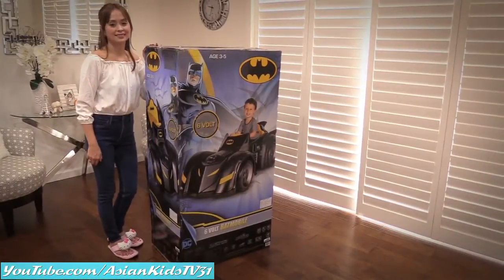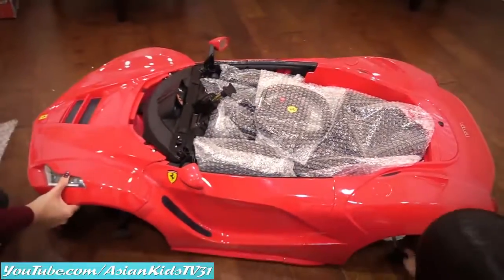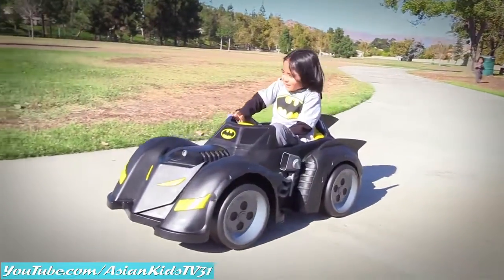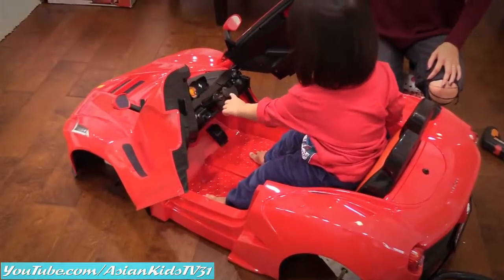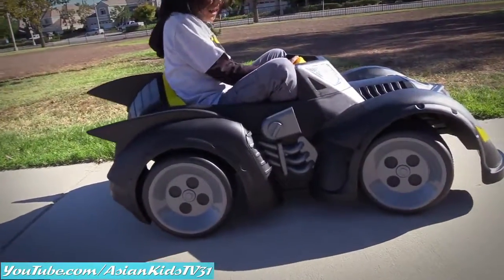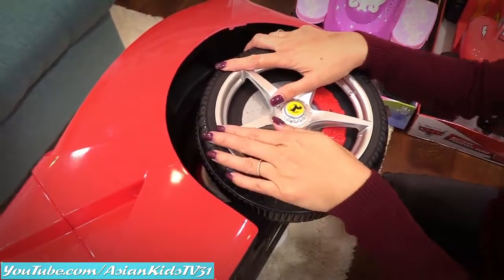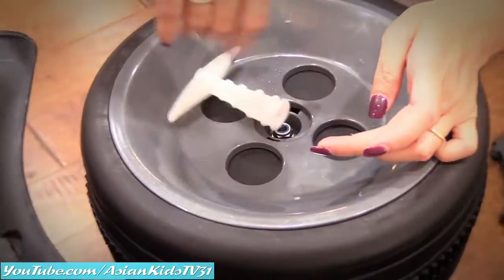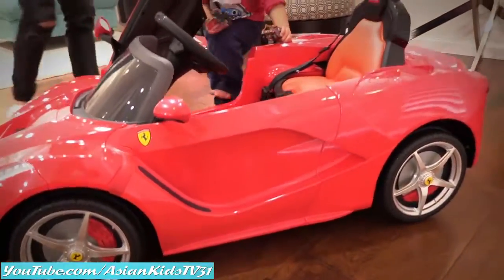Ride-On Power Wheels BATMAN's Batmobile and Ferrari LaFerrari Sportscar Unboxing & Playtime